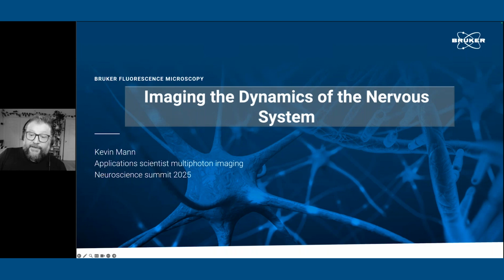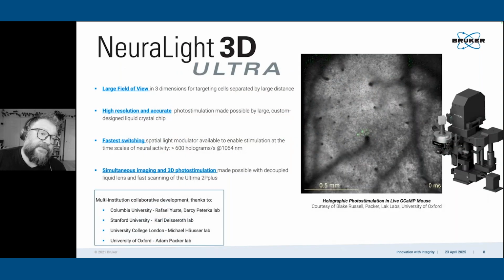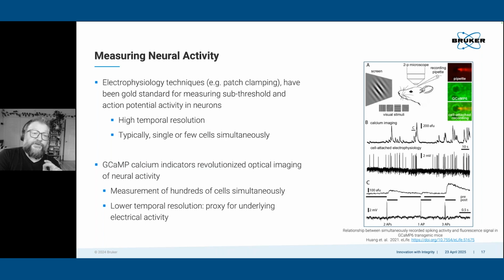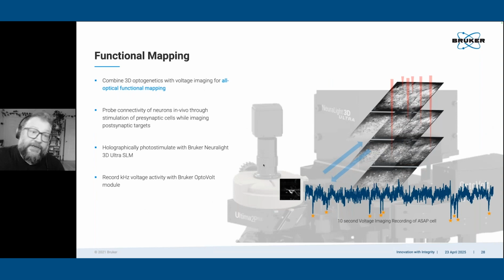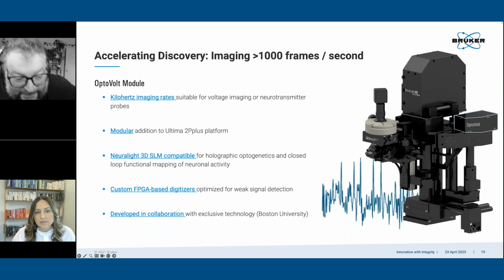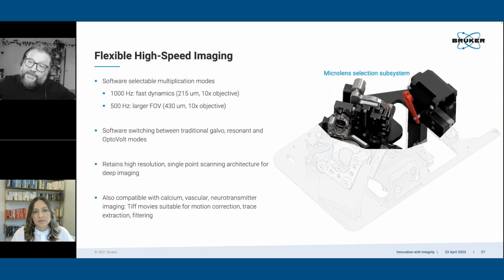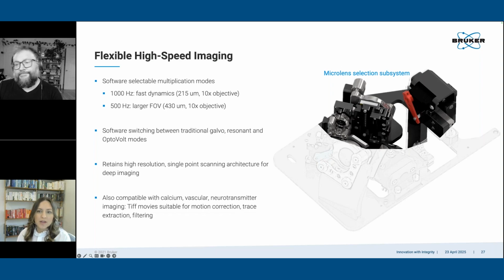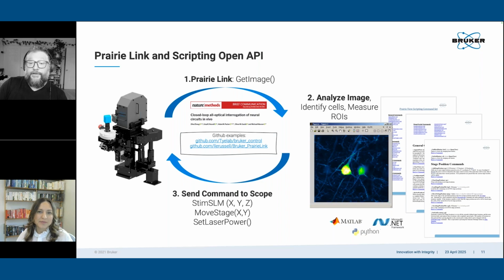Imaging the Dynamics of the Nervous System | Bruker Neuroscience Summit 2025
𝗨𝗡𝗟𝗢𝗖𝗞 𝗠𝗨𝗟𝗧𝗜𝗣𝗛𝗢𝗧𝗢𝗡 𝗠𝗜𝗖𝗥𝗢𝗦𝗖𝗢𝗣𝗬 𝗧𝗢𝗢𝗟𝗦 𝗙𝗢𝗥 𝗡𝗘𝗨𝗥𝗢𝗦𝗖𝗜𝗘𝗡𝗖𝗘

𝗣𝗥𝗘𝗦𝗘𝗡𝗧𝗘𝗥
Kevin Mann
Applications Scientist, Bruker

𝗔𝗕𝗦𝗧𝗥𝗔𝗖𝗧
Two-photon microscopy has been instrumental in neuroscience, revealing insights into perception, computation, and connectivity across diverse models. Ca2+ imaging, in particular, has enabled precise visualization of brain activity at the level of small networks, single cells, dendrites, and individual spines. Light-based manipulations, such as optogenetics, have allowed real-time perturbation of neural circuits from single synapses to entire ensembles.

More recently, fast fluorescent indicators for voltage and neurotransmitters have extended two-photon capabilities beyond Ca2+ imaging, enabling more temporally precise measurements of neural activity using the same optical platforms. I will discuss how Bruker’s advanced two-photon microscopy systems support these modern imaging and stimulation approaches, offering high-speed acquisition, deep tissue access, and precise control for probing neural function.